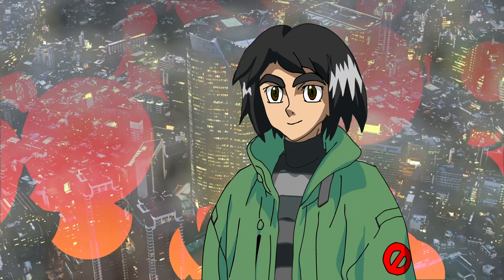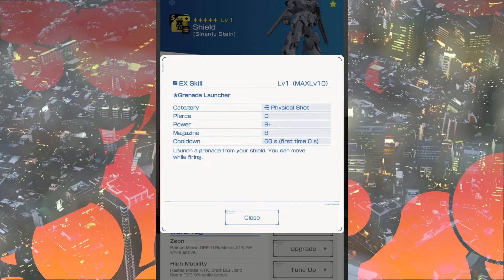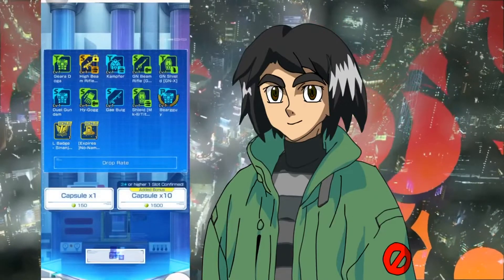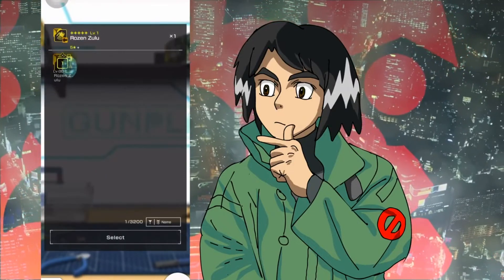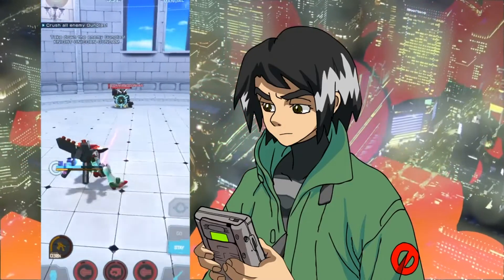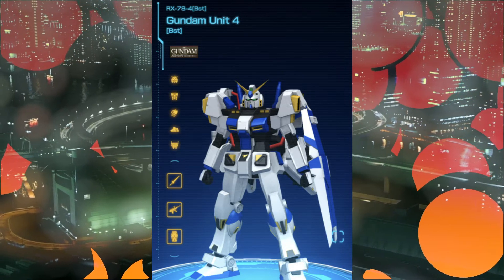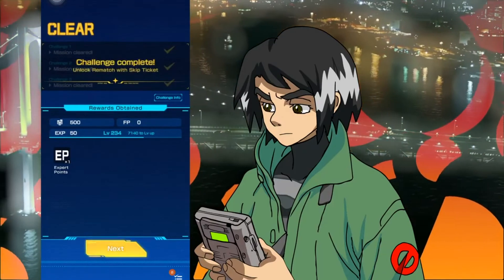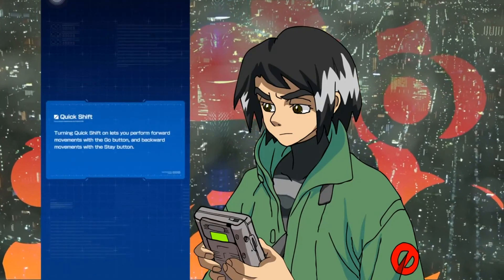SinajuStein is OP - Gundam Battle Gunpla Warfare : BUILD GUIDE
its White, and its Alright.